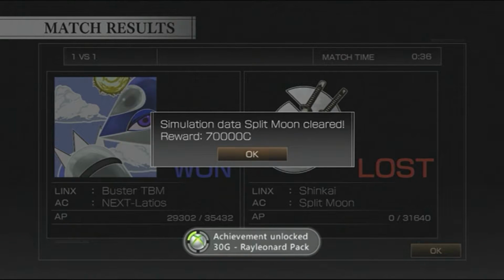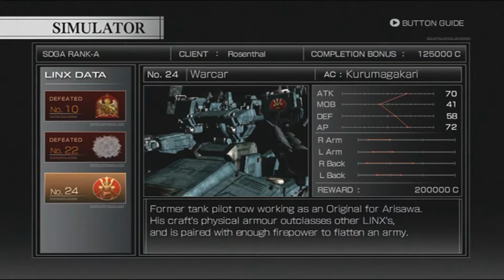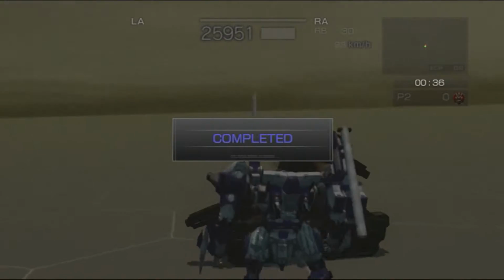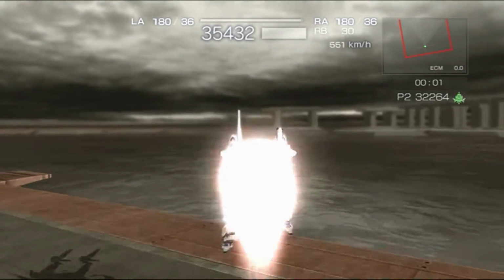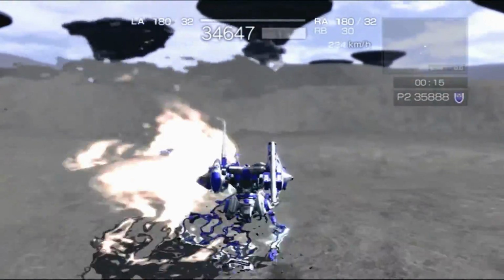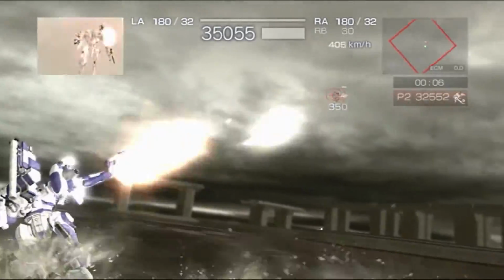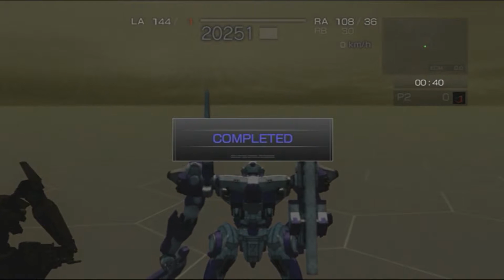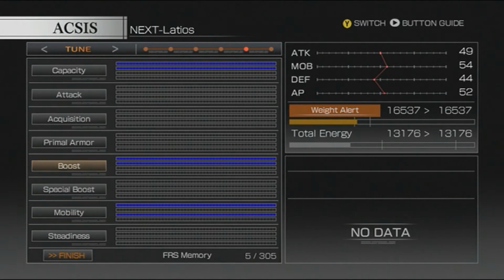Armored Core 4 (arena) 18 : Finishing the Arena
Took us a while but we got it!